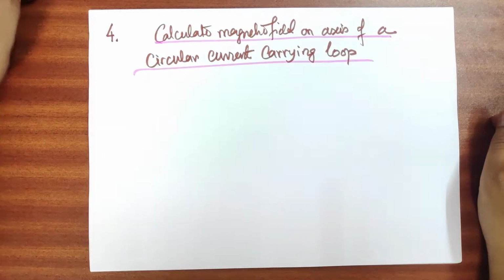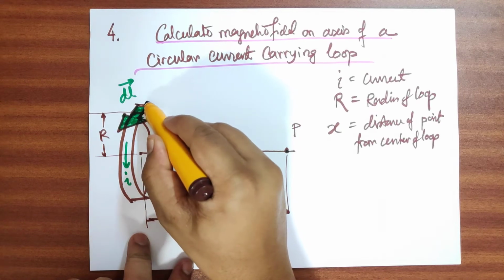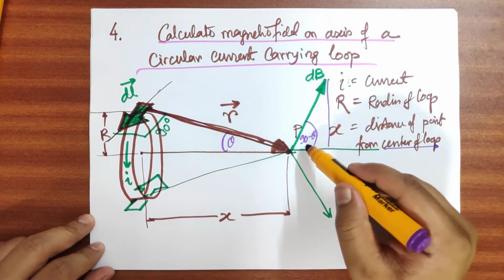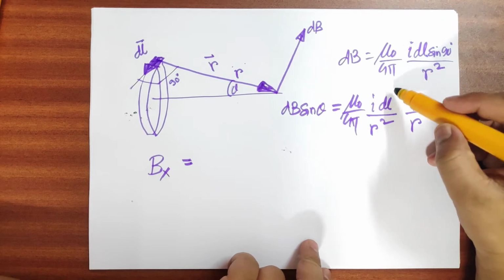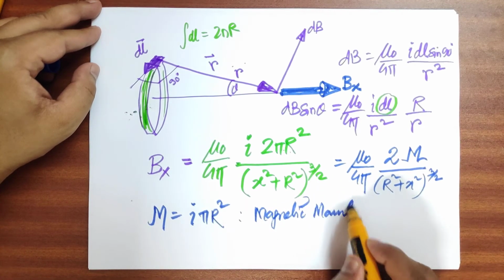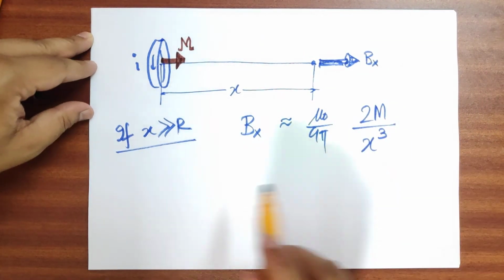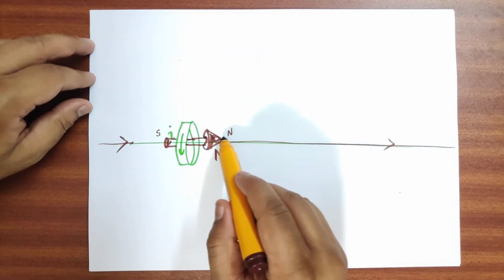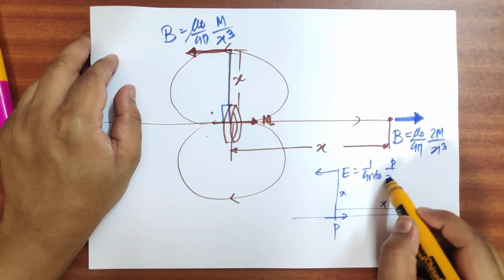Magnetics-12 | Applications of Biot Savart Law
Magnetics Lec-12
Biot Savart Law and a few applications of the same are discussed.